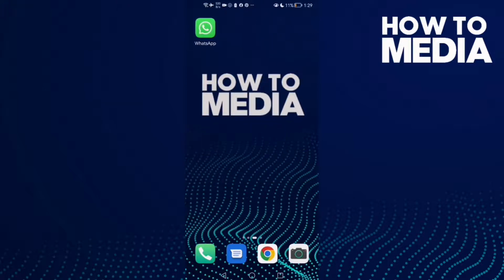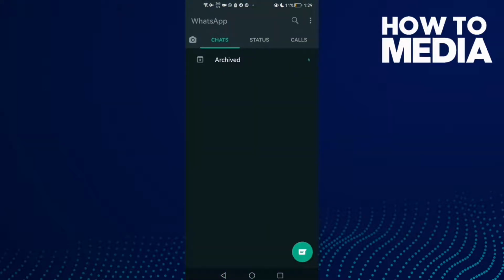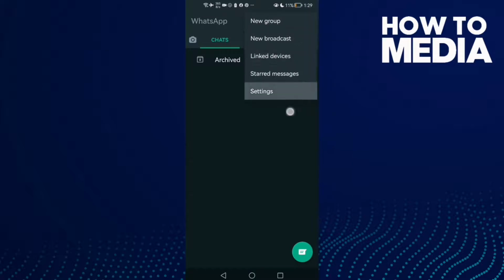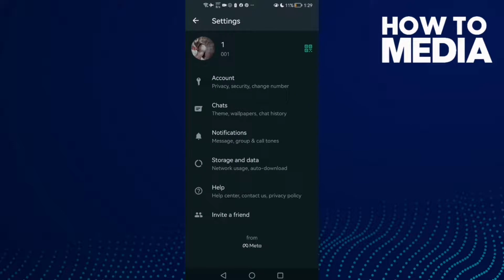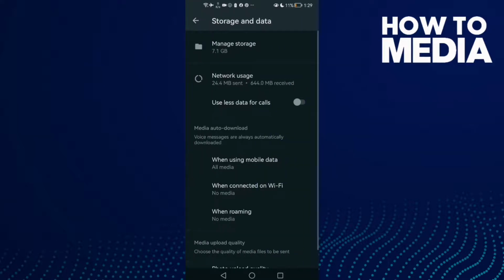How to Turn on Auto Download Videos When Roaming on Whatsapp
in this video we discuss :